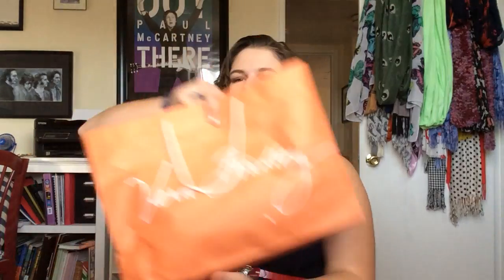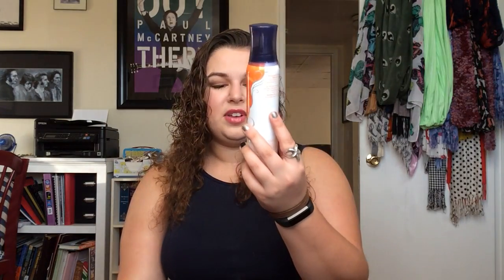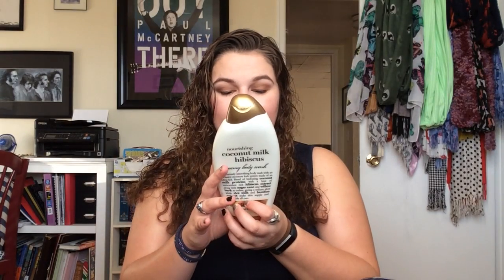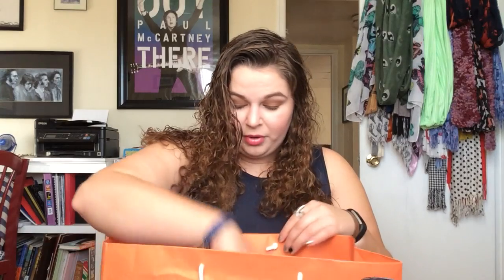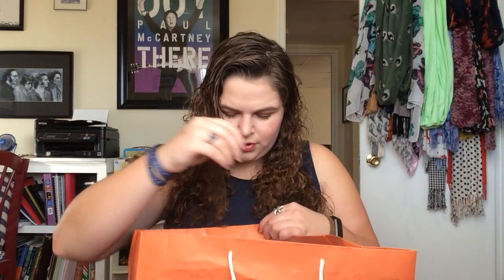January 2017 Beauty Empites: WOuld I Repurchase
Hi everyone! It’s time for one of my very favorite videos to film every single month- my empties video!  I love seeing what products I make it through every month and being able to give y’all a very thorough review.

Products Mentioned- Would I Repurchase?:
• Herbal Essences Totally Twisted Curl Conditioner- yes
• Tresemme Trew Two spray- no
• Marc Jacobs Decadence Eau De Parfum- no
• Amika Nourishing Mask- no
• Davines Oi All In One Milk- no
• Parlor Moisturizing and Repairing Conditioner- no
• John Frieda Frizz Ease Secret Weapon Touch-Up Crème
• Up and Up Jumbo Cotton Balls- yes
• Herbal Essences Body Envy Volumizing Mousse- no
• Organix Nourishing Coconut Milk Hibiscus Creamy Body Wash- no
• LXMI Crème Du Nil- no
• Clean and Clear Deep Action Cream Cleanser- no
• Bath and Body Works Body Cream in Gingerbread Latte- yes
• Tony Moly I’m Real Rice Smooth Toner- no
• TRESemme Moisture Rich Luxurious Moisture Conditioner- no
• Dr. Brandt PoreDermabrasion- no

My Makeup:
Base: Make Up For Ever Step 1 Smoothing Primer, Covergirl Stay Fabulous 3-in-1 Foundation in 805 Ivory, Revlon Age Defy Concealer in 02 Light/Medium, Neutrogena Healthy Skin Brightening Eye Perfector in 05 Fair, NYX Radiant Finishing Powder in 01 Brighten, The Body Shop Loose Face Powder in 02
Cheeks: Too Faced the Bronzed and the Beautiful French Riviera Edition Face Palette, Model Co Blush Cheek Powder in 02 Peach Bellini
Eyes: Kat Von D Esperanza Eyesahdow Palette (Shade: South), Tarina Tarantino Sparklicity Gold Palette (Shades: Rosette and Frill), Coastal Scents Revealed 2 Palette Sampler in Sunset, Neutrogena Crease Proof Eye Shadow in 50 Lasting Taupe, Covergirl Lash Blast Volume Mascara, Rimmel Scandaleyes Waterproof Kohl Kajal in 003 Brown
Lips: Face Stockholm Lip Liner in Lauren, Estee Lauder Signature Hydra Lustre Lipstick in 07 Rich Berry, ELF Luscious Liquid Lipstick in Baby Lips
Nails: Milani Fast Dry Formula in 23 Black Swift and Ruffian Nail Lacquer in Relic
Shirt: Kohl’s